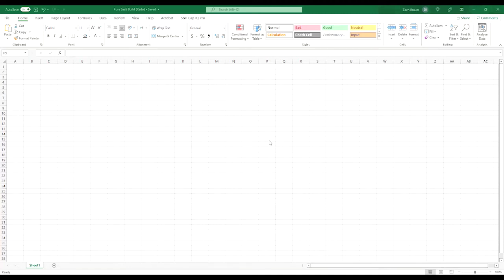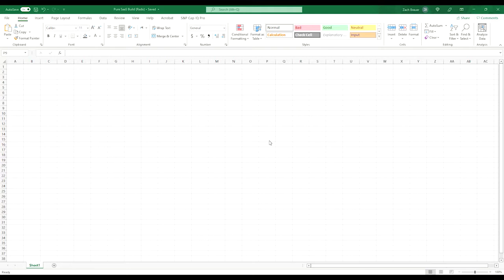Revenue Builds Course Sample - Pure SaaS Revenue Build (No Narration)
I recently released a course on revenue builds. In the course, I walk through the theory behind common single and dual model revenue builds, and provide narrated videos where I build every model shown from scratch. The narrated builds do not use shortcuts, so you can use what I show regardless of your operating system.

This video is a piece of bonus content from the course where I rebuild one of the narrated builds without commentary and using all of the shortcuts at my disposal. I am posting it for free on here so you can see a sample of what you will learn how to build in excel. To give you a frame of reference, the narrated version of this video is 1-hour.

If you are interested in purchasing that course / checking out other courses on my website, go to Modelingforventure.capital, and click on the recorded courses option.